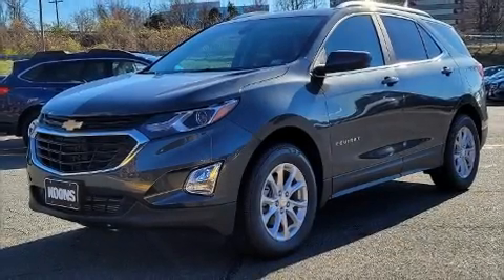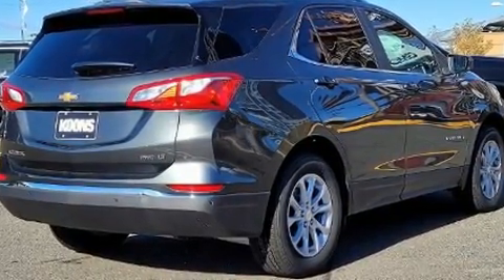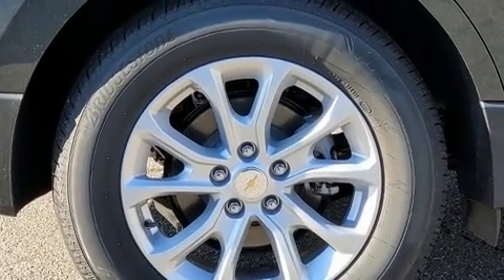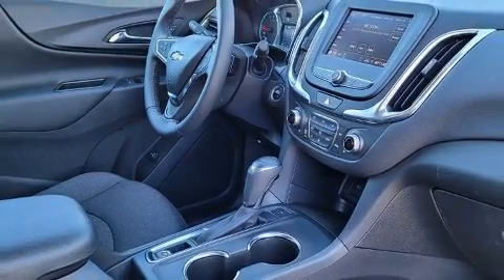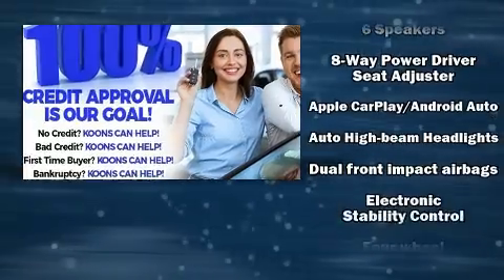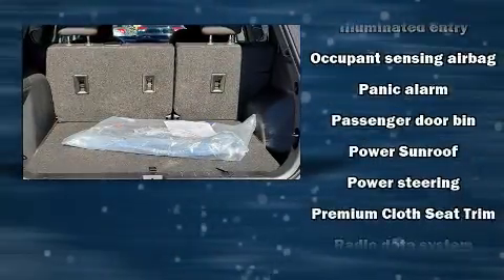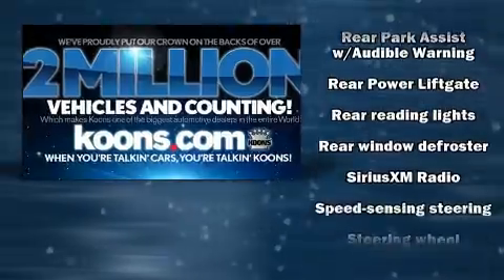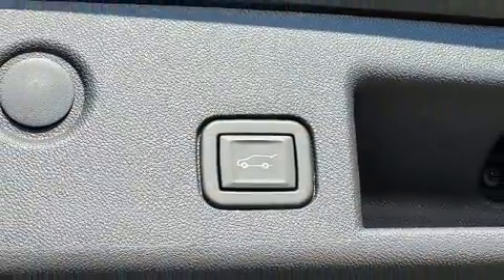2021 Chevrolet Equinox LT w/1LT in Vienna, VA 22182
Climb inside the 2021 Chevrolet Equinox. Under the hood you'll find a 4 cylinder engine with more than 170 horsepower, providing a smooth and predictable driving experience. Turbocharger technology provides forced air induction, enhancing performance while preserving fuel economy. It's equipped with tons of terrific amenities, but it won't break your budget. Such as remote keyless entry, a rear window wiper, 1-touch window functionality, air conditioning, high intensity discharge headlights, heated door mirrors, power windows, and much more. For drivers who enjoy the natural environment, a power moon roof allows an infusion of fresh air. Audio features include an AM/FM radio, steering wheel mounted audio controls, and 6 well positioned speakers. Chevrolet also prioritized safety and security with features such as: dual front impact airbags, head curtain airbags, traction control, brake assist, ignition disabling, onStar, and 4 wheel disc brakes with ABS. Various mechanical systems are monitored by electronic stability control, keeping you on your intended path. We pride ourselves on providing excellent customer service. Please don't hesitate to give us a call.